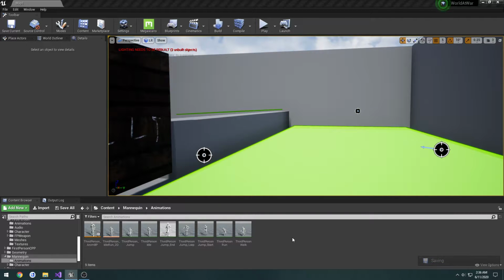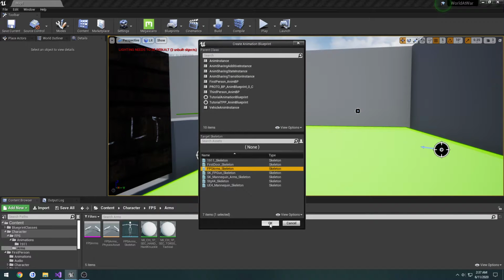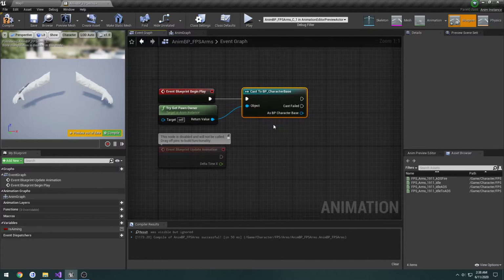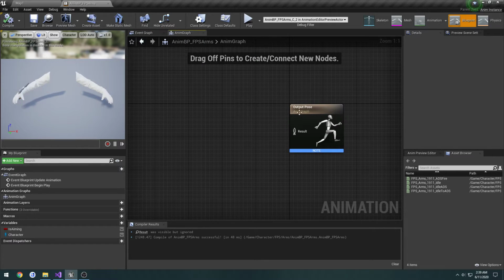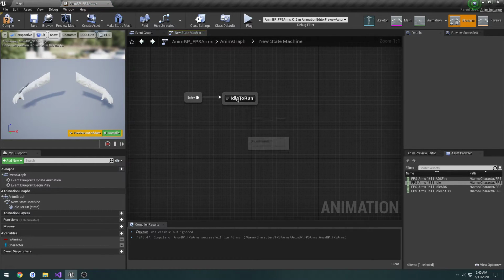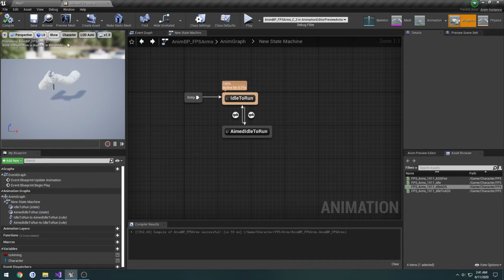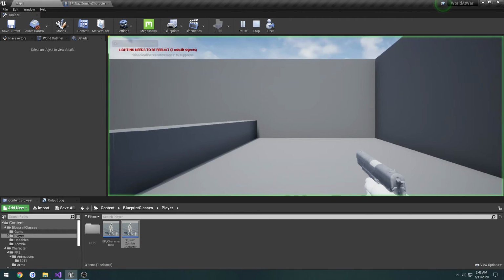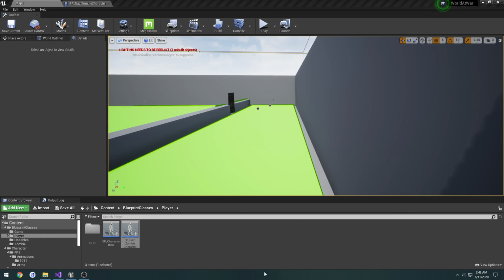Unreal Engine C++ Nazi Zombies: 111: "Player: Setup Idle Animation with 1911"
In this video we do a temporary animation setup for our 1911 just so the animations play and we have something to work with in the future.